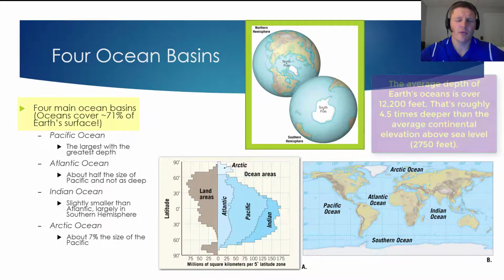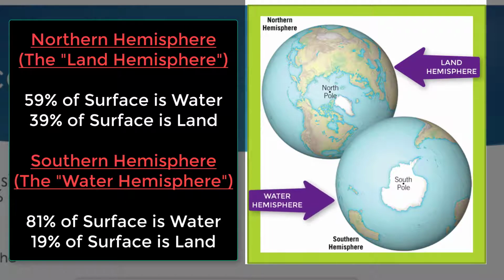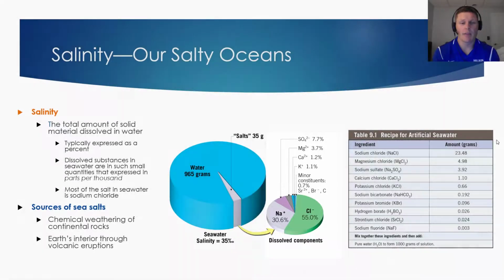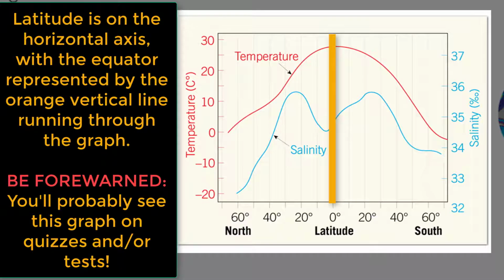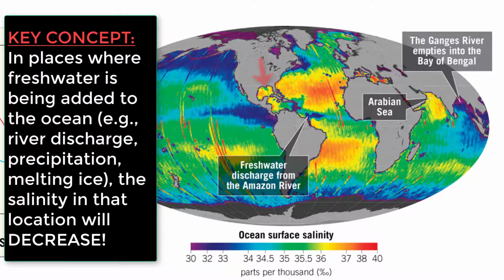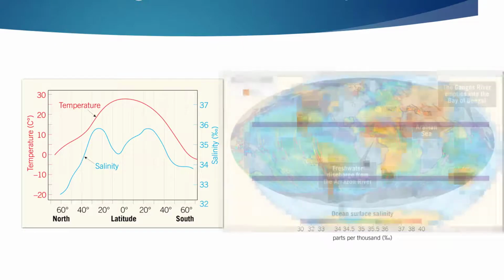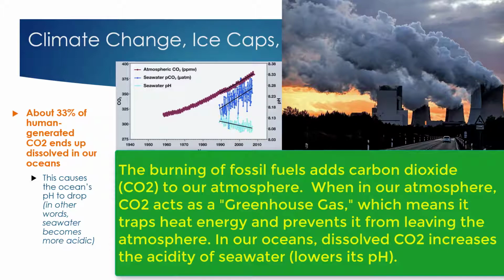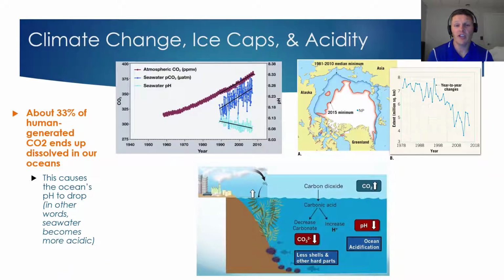Vodcast 9.1: Earth's Oceans & Salinity